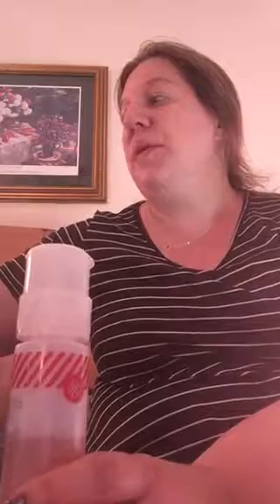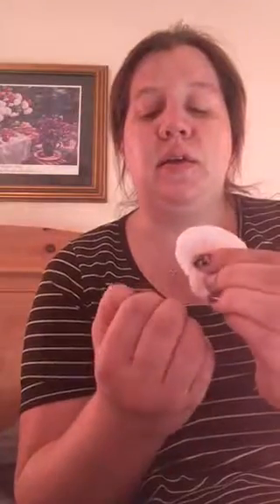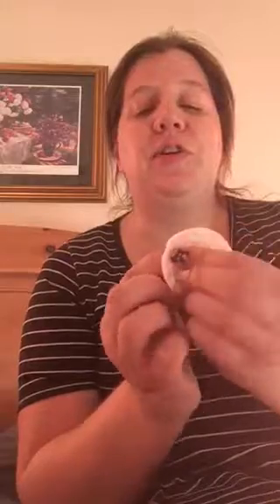Non-Dominant hand wrap removal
Use Jamberry Wrap and Lacquer Remover to get your wraps off of your dominant hand.